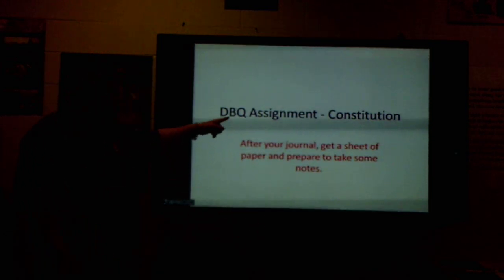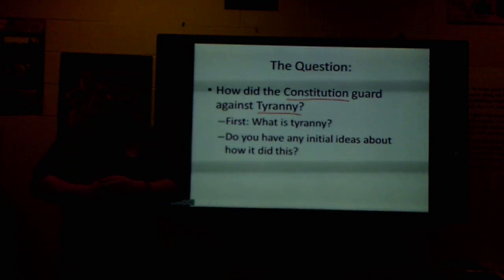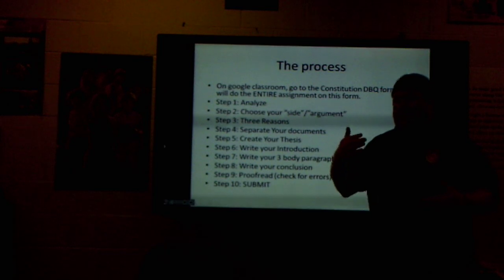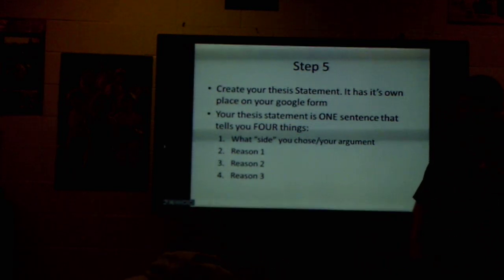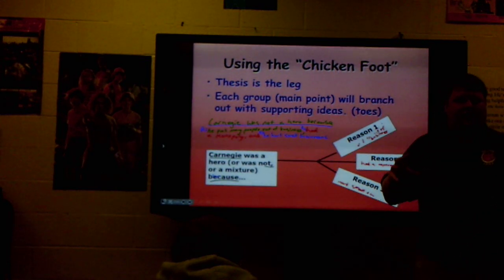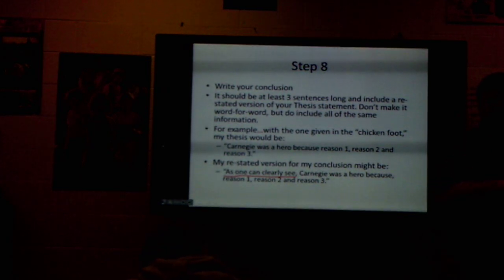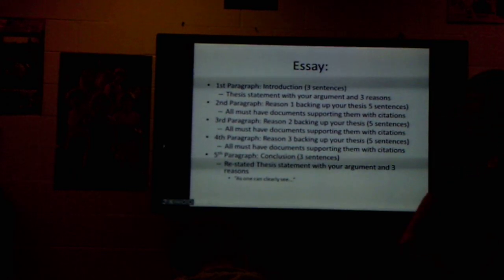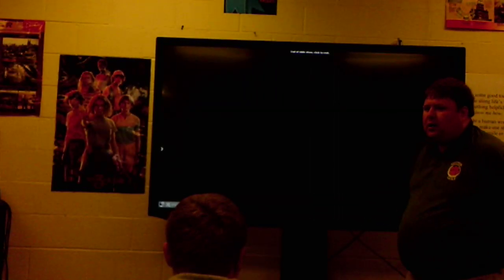How to Write a DBQ/Mini Q